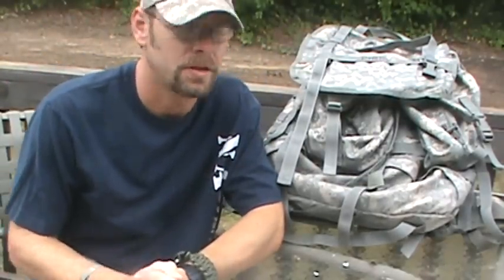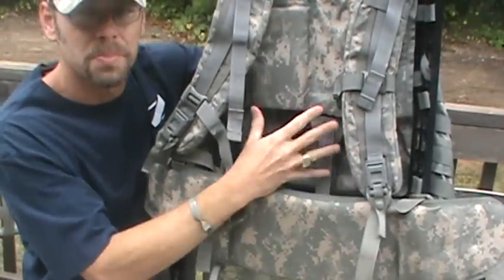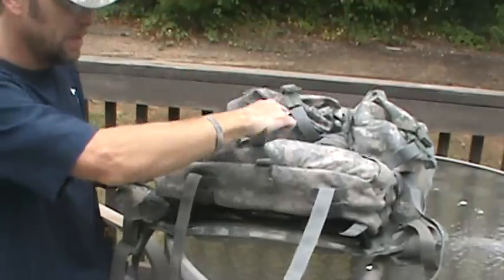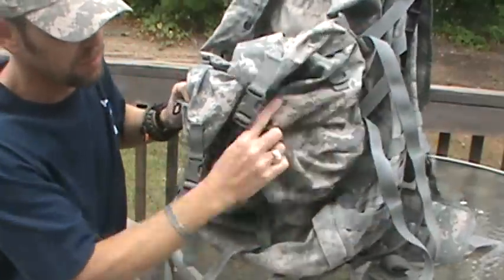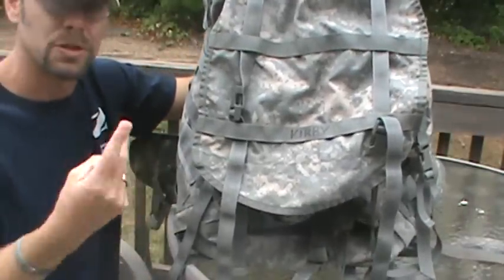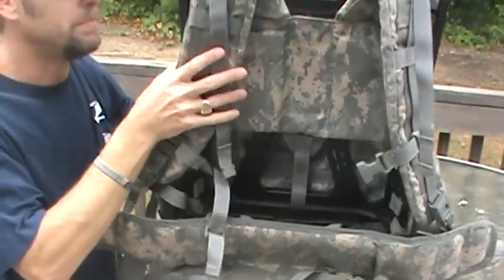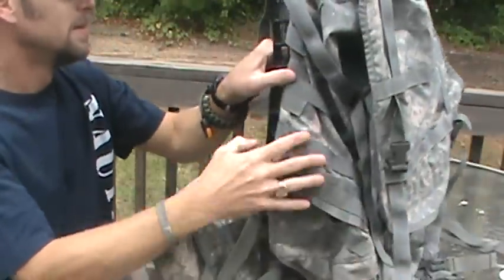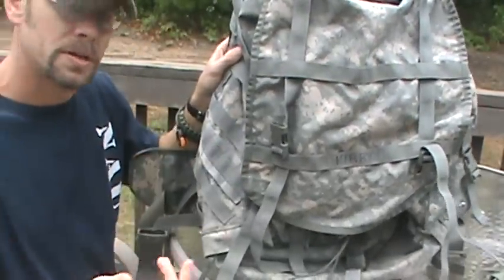USGI ACU Digital Army Rucksack Gen II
This has been a great pack, but not perfect.  I like the Marine Corp one better,but this one will hold more gear.  I still highly recommend this one, and it can be found for a great price.